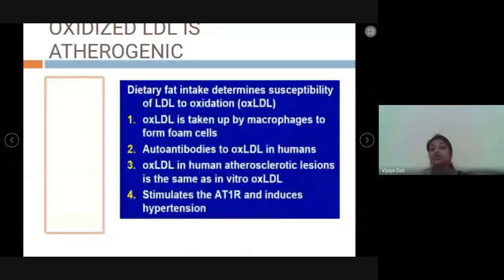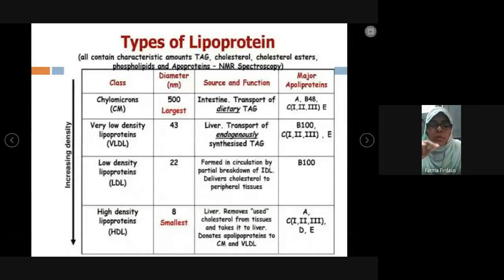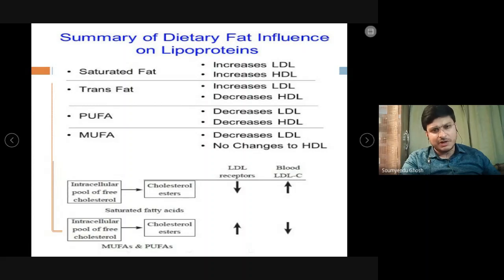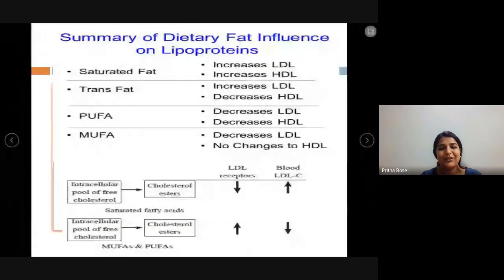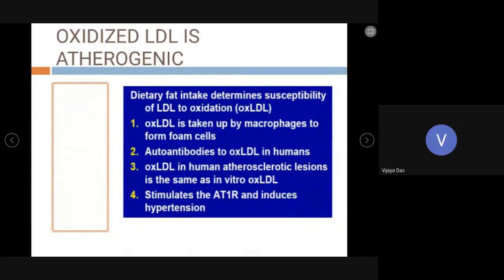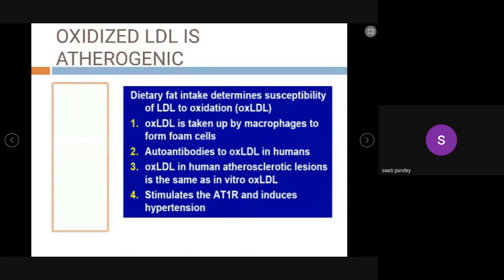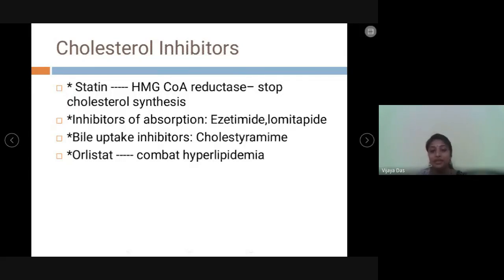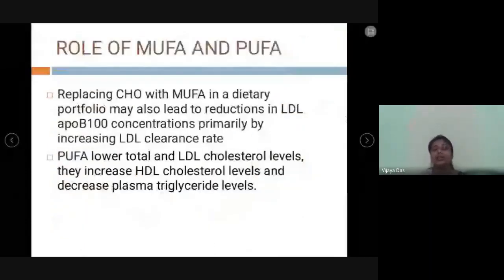Q & A in Lipid Profile Test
Cognize Nutrition